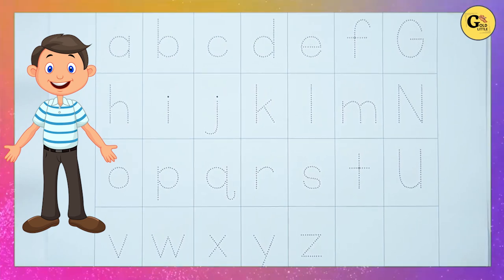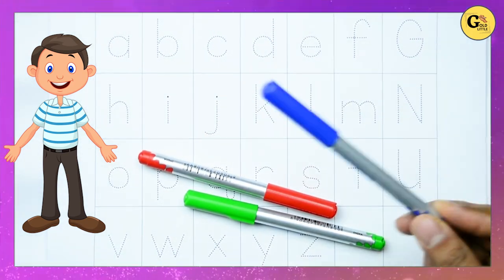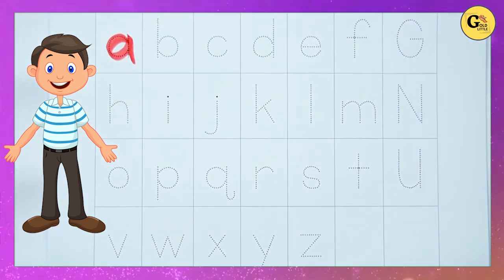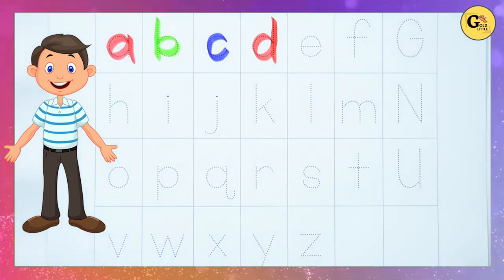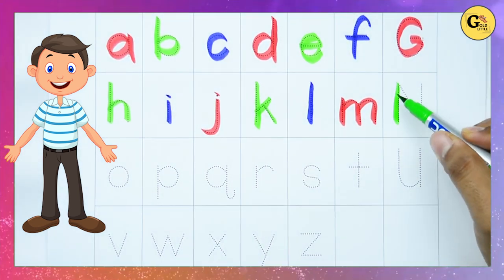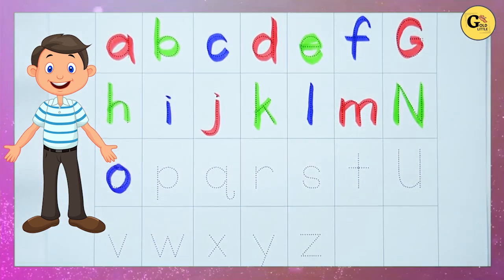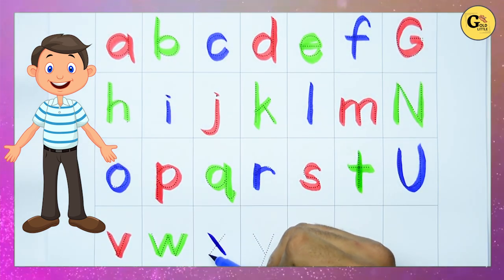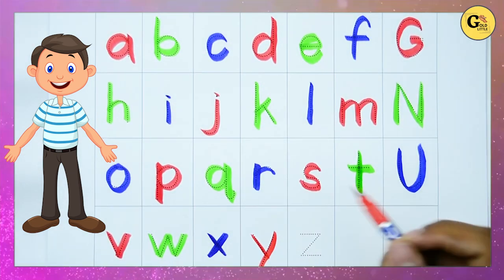abc - write alphabet | abcd | 123 counting number | a to z | kindergarten